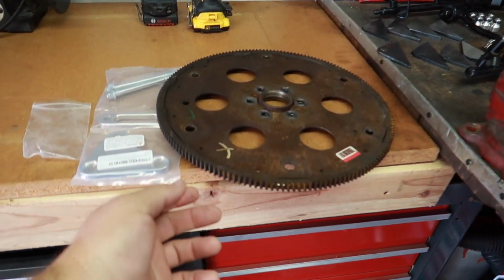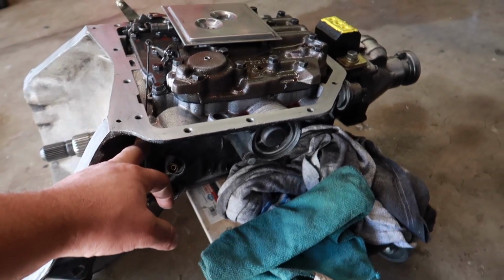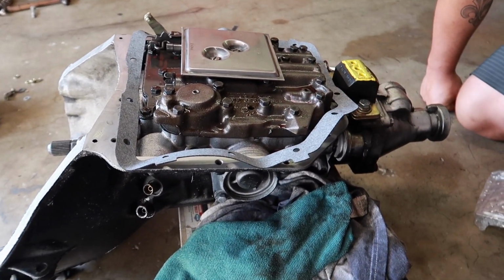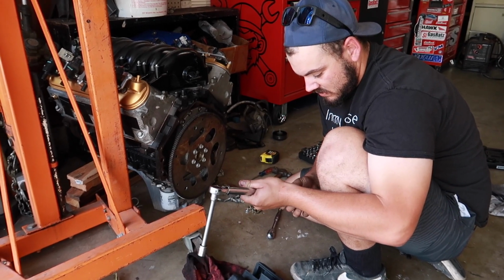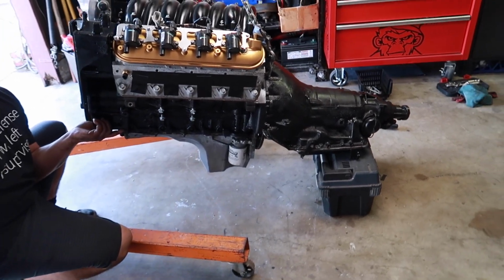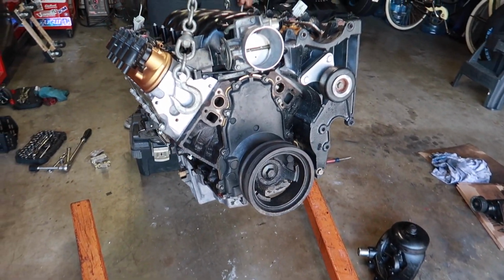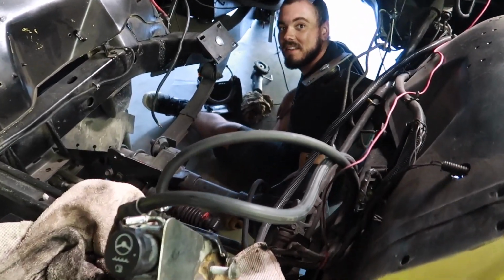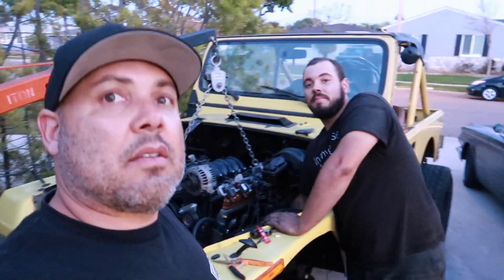LS Swap Jeep YJ. LS and Turbo 350 come together.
In this episode we join the LS and the Turbo350 and prepare it for the install into the 1989 Jeep YJ. We run into a few minor problems but find ways to get around them.

Since 1981, Griffin Thermal Products has focused on manufacturing the very best high performance aluminum heat exchangers in the industry. Griffin understands that a quality cooling system is critical to the consistent and reliable performance of your engine.

Your purchase of a Griffin means better performance and long-term money savings. Griffin was founded on customer service and satisfaction. We work with you to manufacture the radiator you desire that meets your exact requirements.

Instagrams @gasratz.customs

Tumblr Gasratz-customs

Pinterest Gasratz Customs